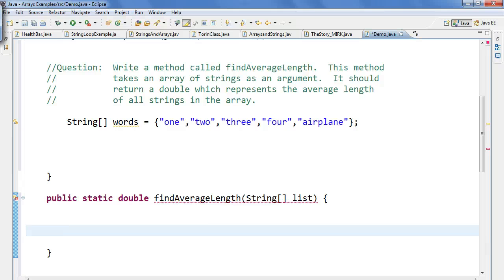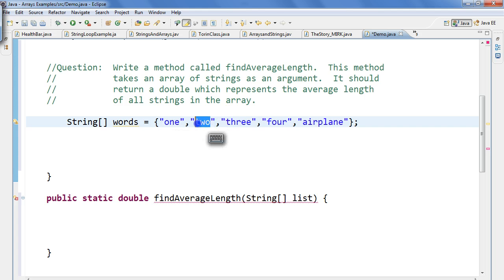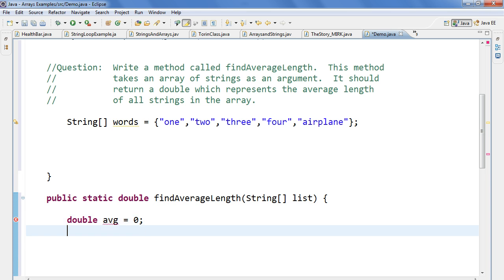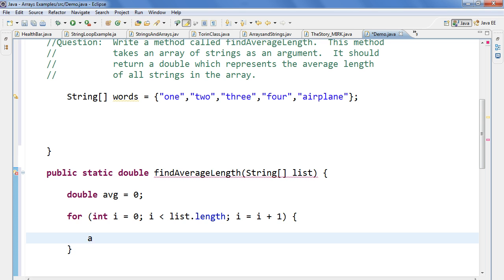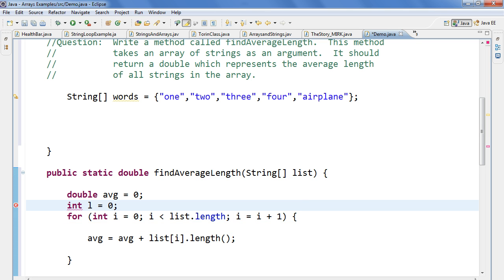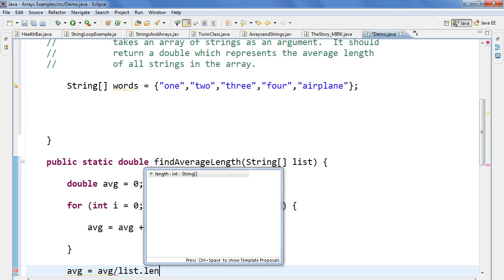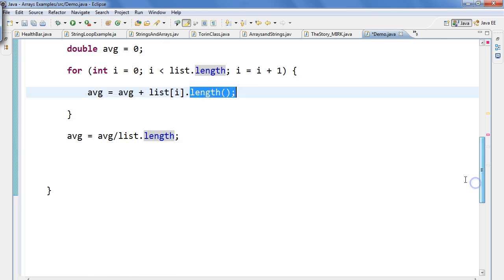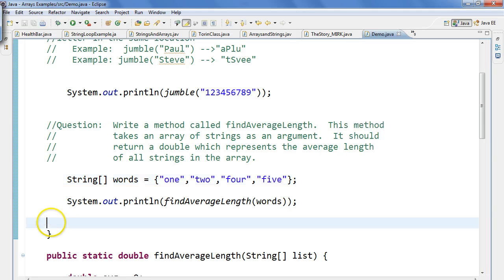String/Array Example: Student Created Question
This is a problem presented by a student in preparation for our upcoming test.